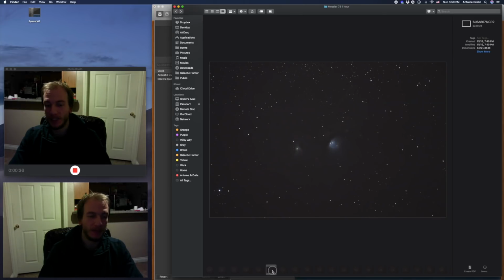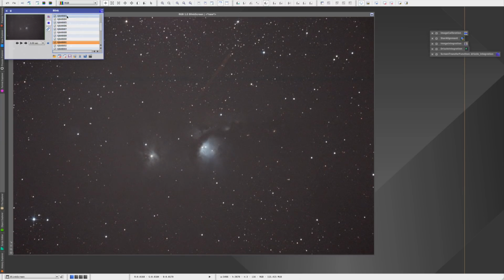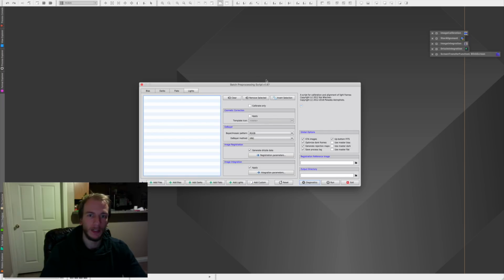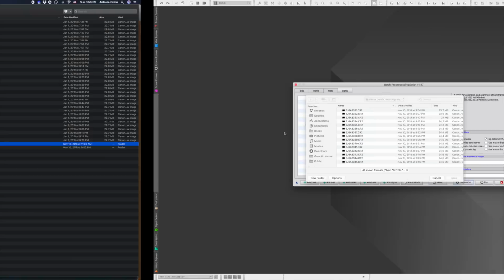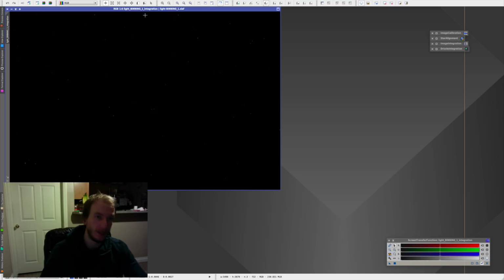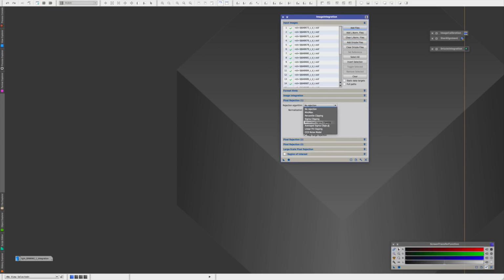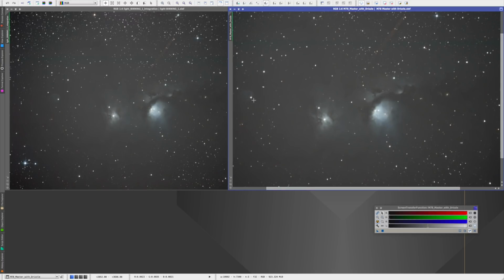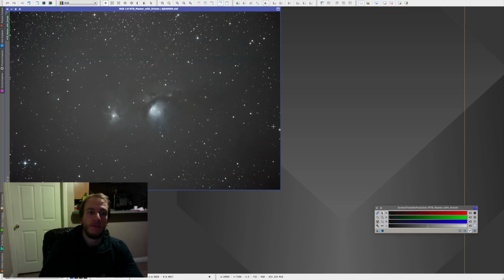Our PixInsight Workflow 1/3: Stacking and Drizzle - DSLR Astrophotography M78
Like our channel? Click here if you would like to support us and make an impact on Galactic Hunter